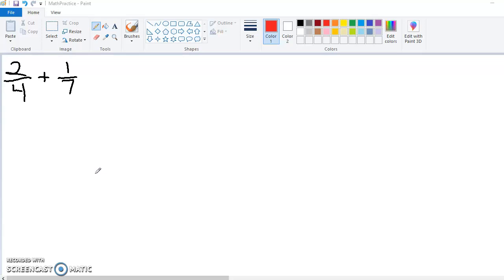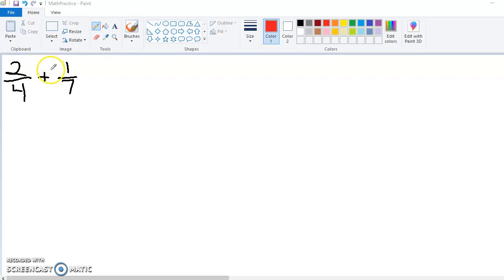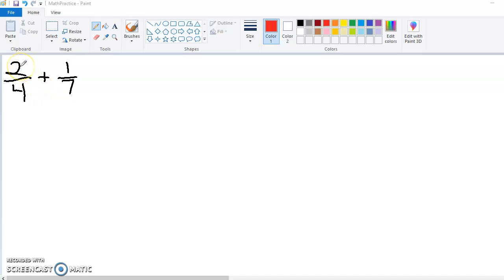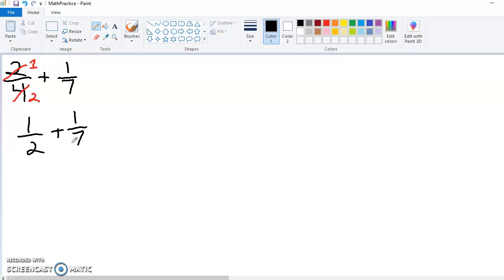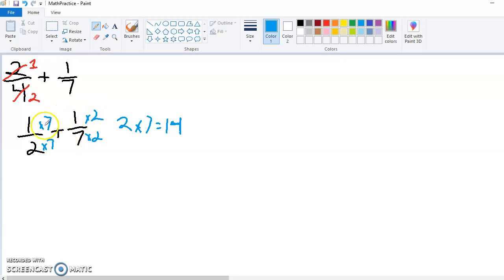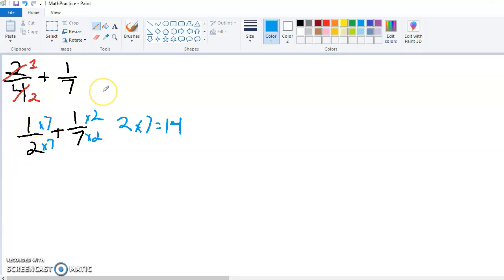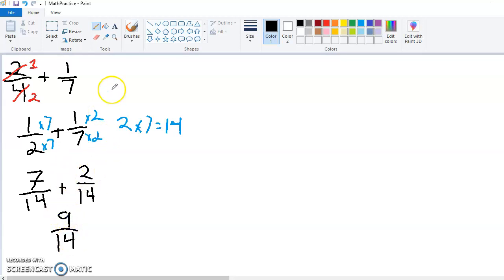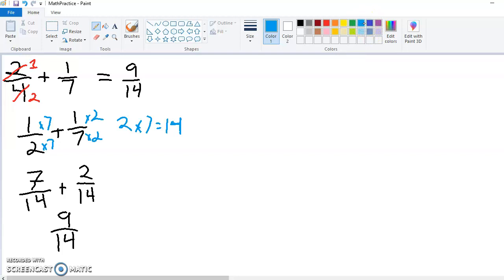Adding Fractions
This video lecture goes over how to Add two fractions